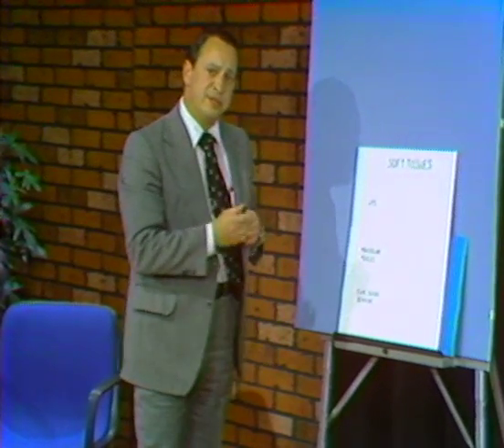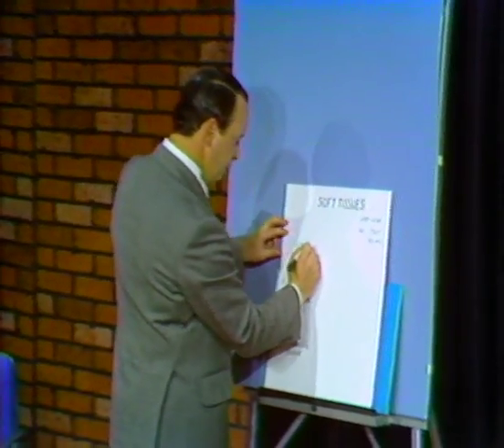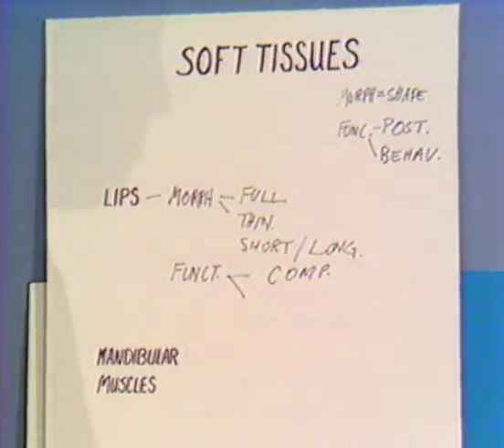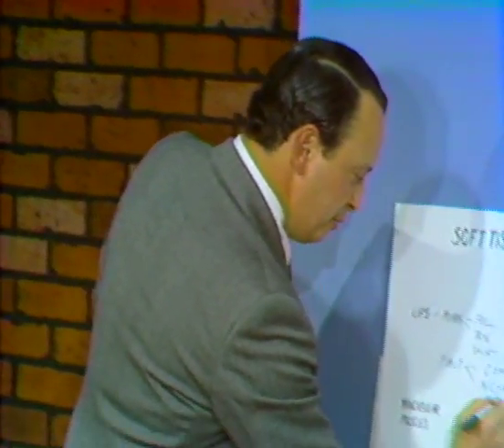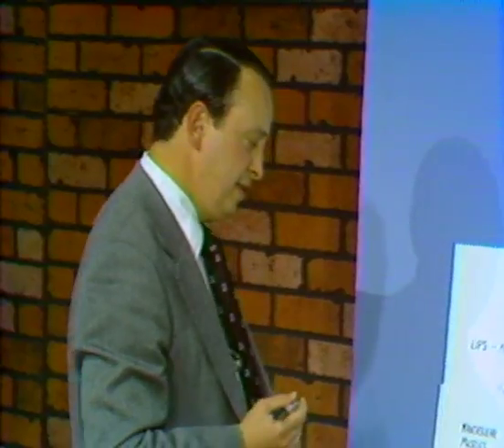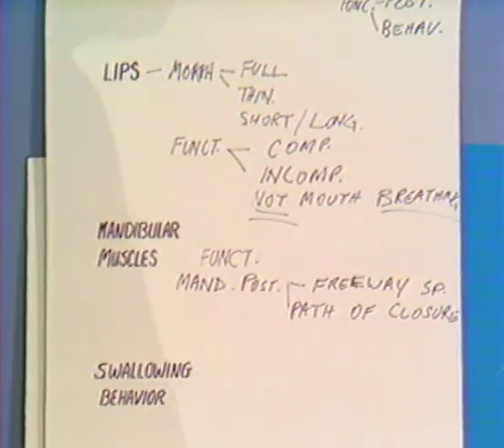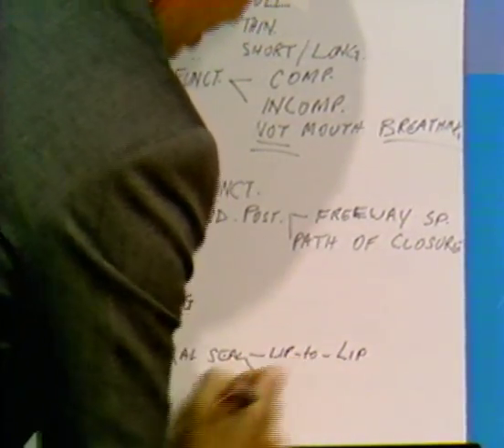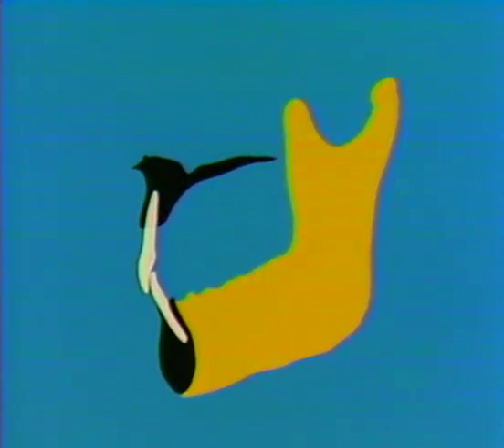986 Application of Facial Form Analysis in Clinical Examination